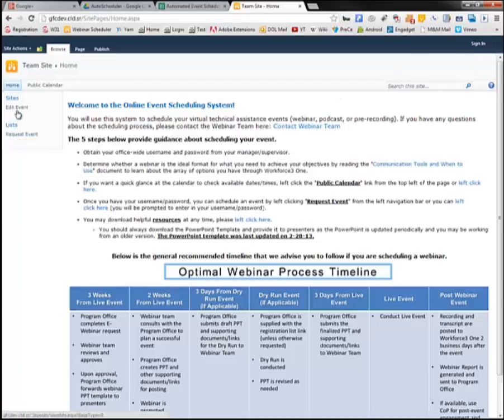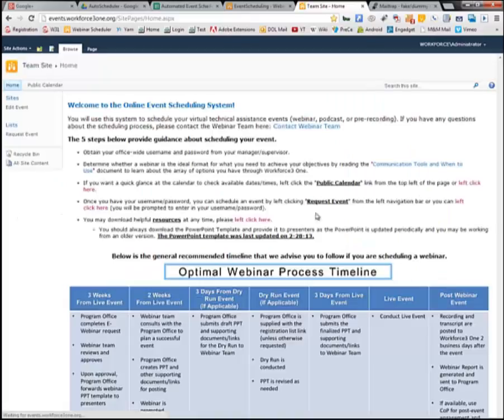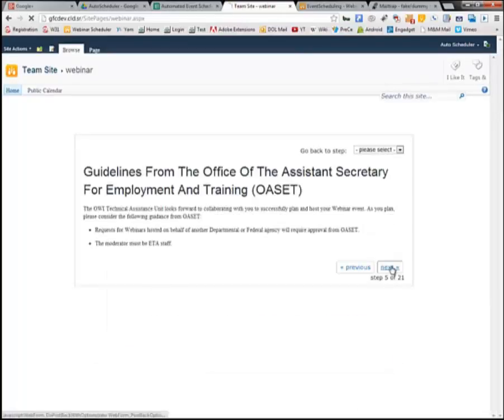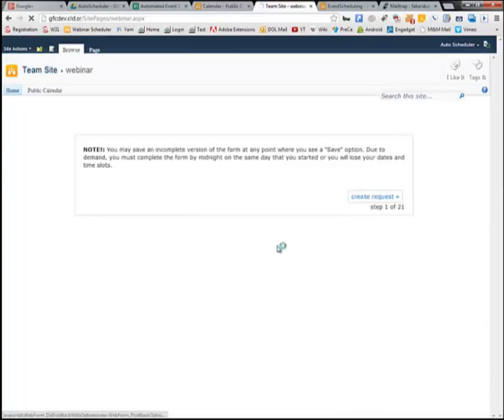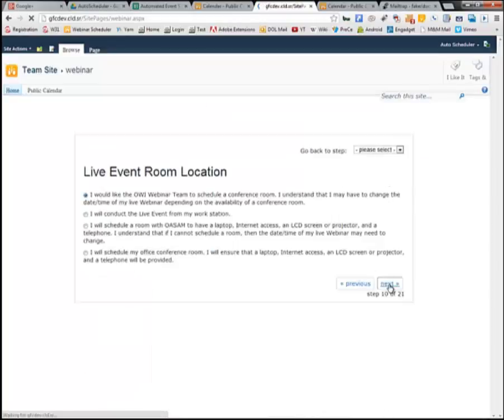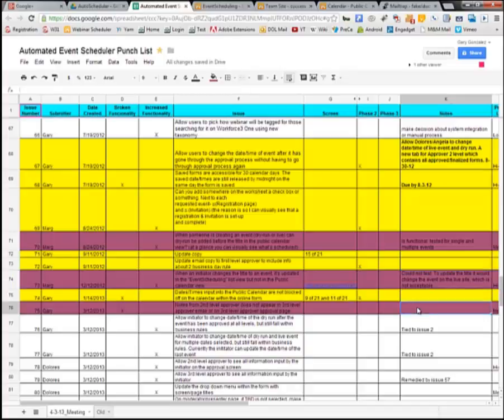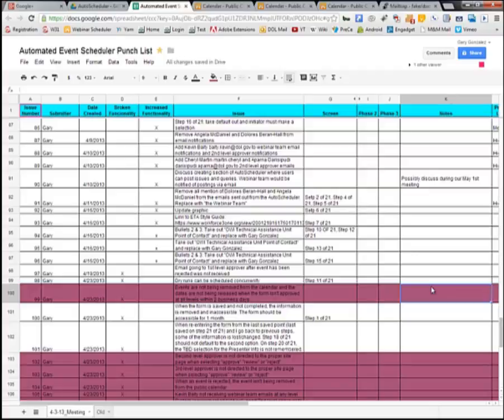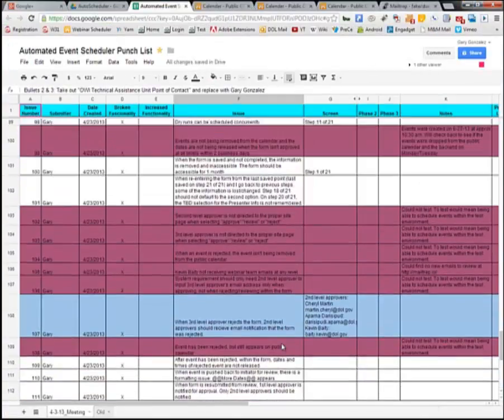AutoScheduler Test 20130628 GG